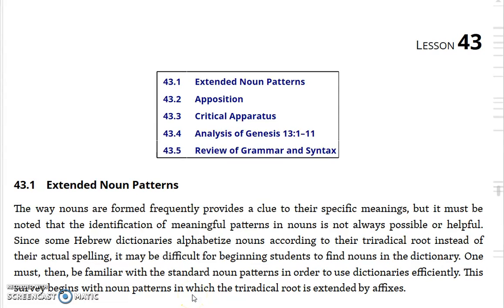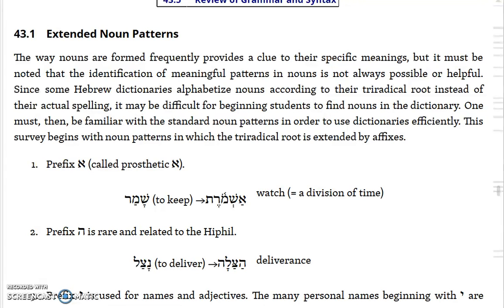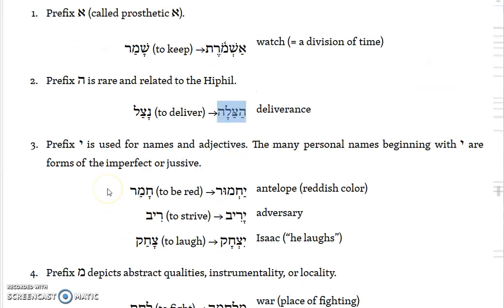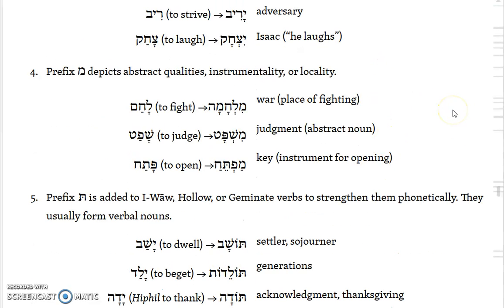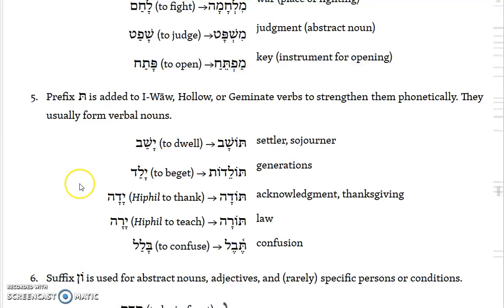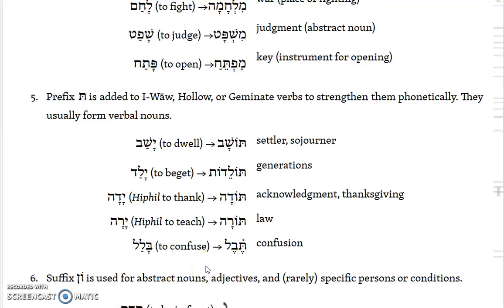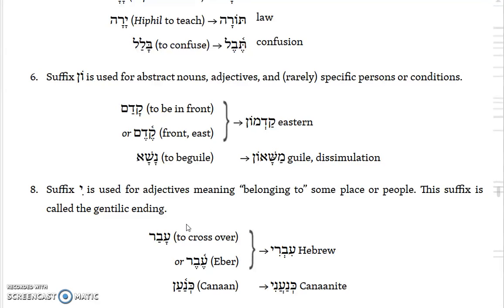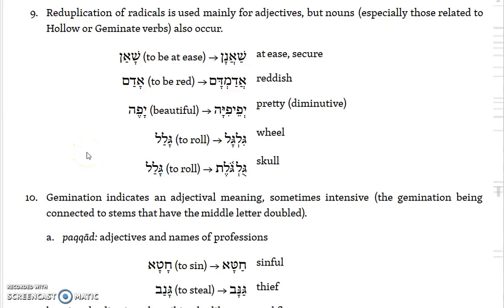Lesson 43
Introducing Biblical Hebrew by Allen Ross as introduced by Dr. Joe Sprinkle